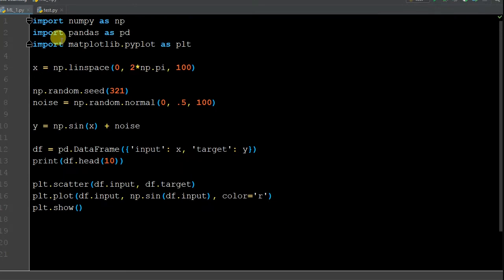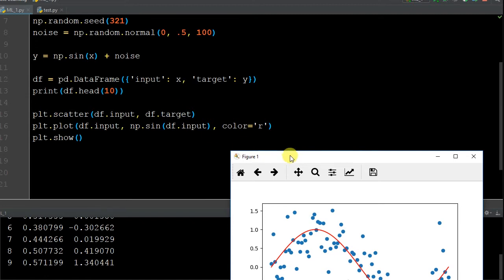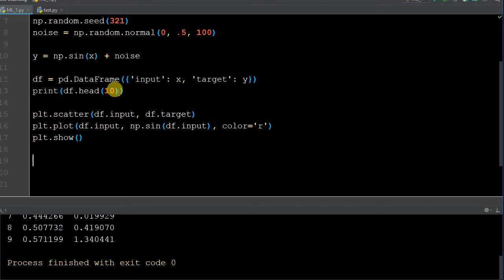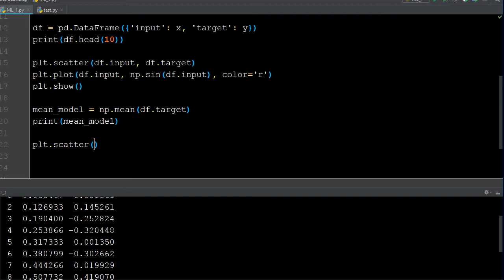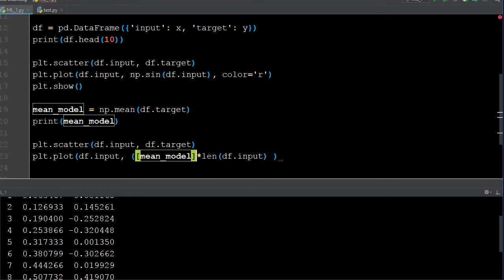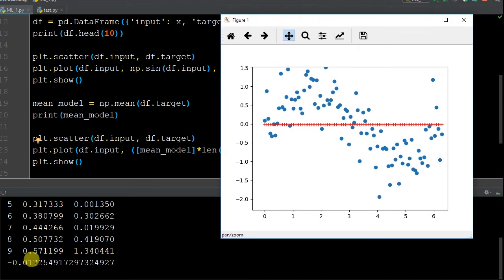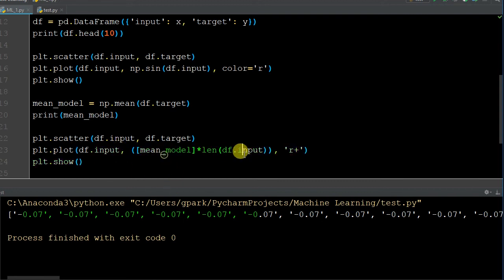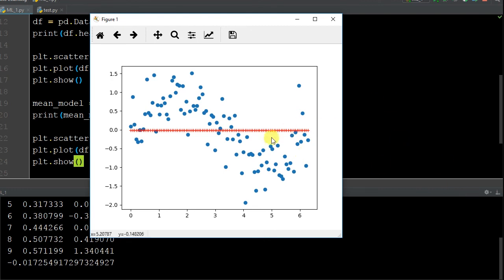Is The Mean Model Good In Machine Learning??? || Python Machine Learning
Is The Mean Model Good In Machine Learning

Learn why the mean model is not an ideal model for the majority of all data sets and how to determine its model complexity.